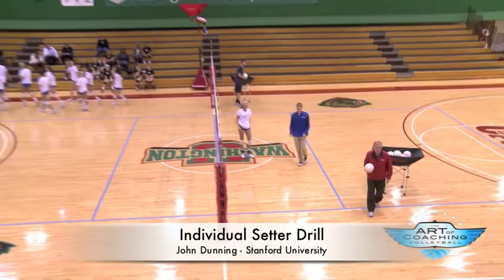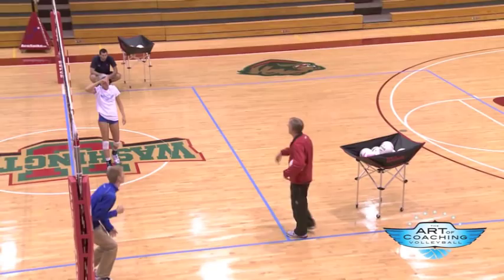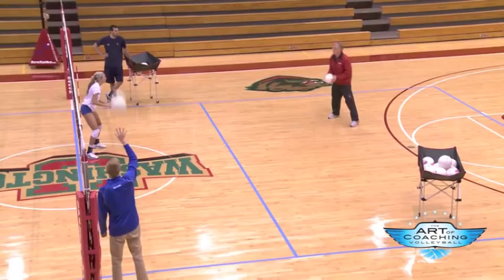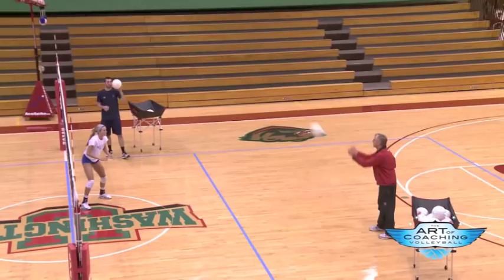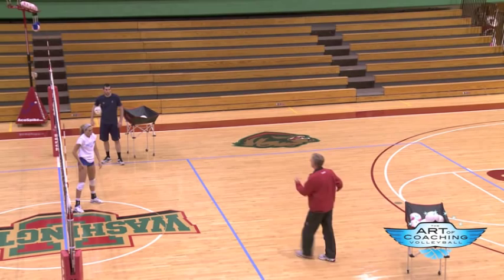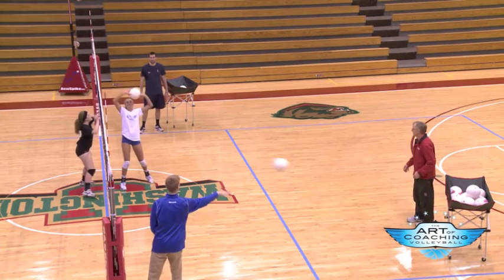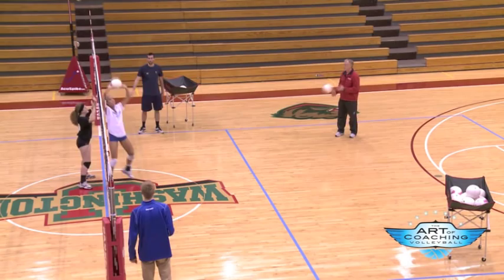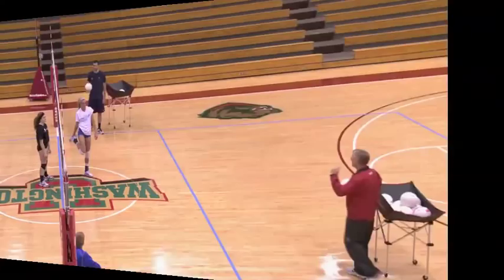Individual Setter Drills - John Dunning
The spin set differs from a traditional setting style in that you locate with your right foot rather than your left. According to Stanford Coach John Dunning, it’s an athletic move that can deceive defenses, and it’s also a good option if the set is off the net.